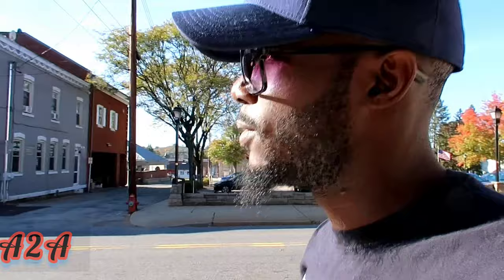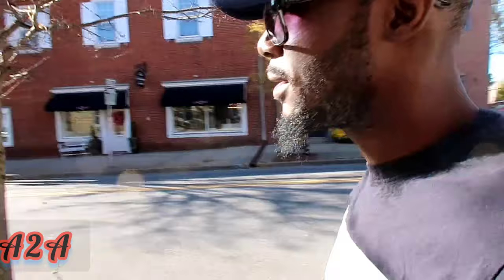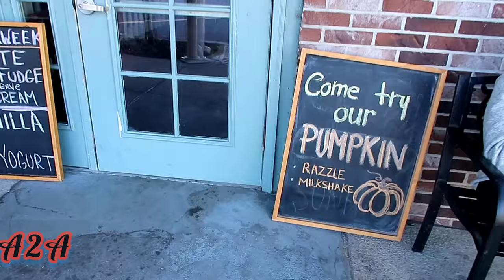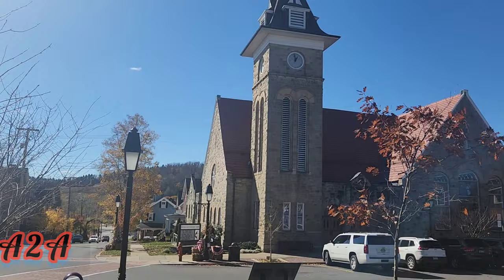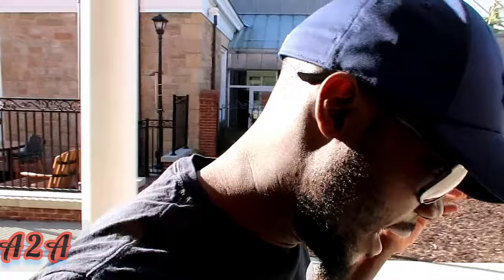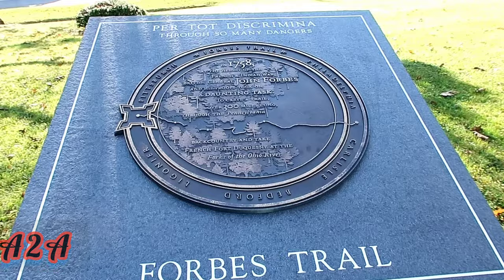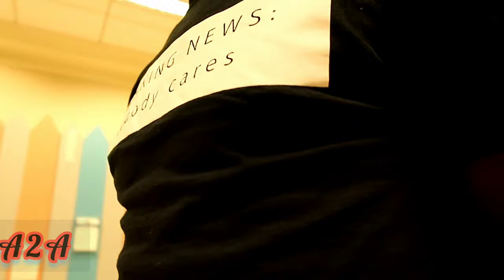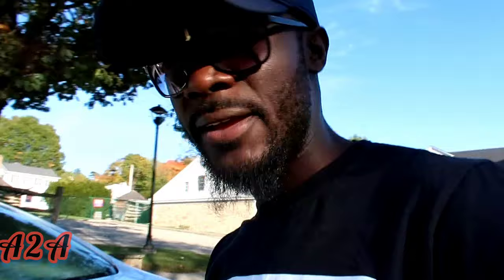How America named its cities 😮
In this video we are looking at a city in called ligonier found in Pennsylvania USA.
During the French and Indian War in 1758, General John Forbes ordered the construction of a new road over the Allegheny Mountains to transport soldiers and supplies to present-day Pittsburgh on a mission to capture Fort Duquesne. The road became known as Forbes Road. In September of that same year, Fort Ligonier, named after Sir John Ligonier (commander in chief in Great Britain), was built at Loyalhanna.